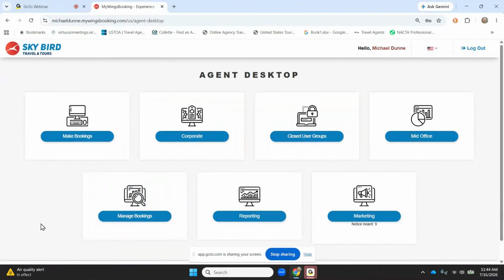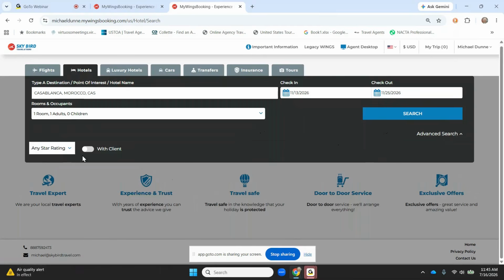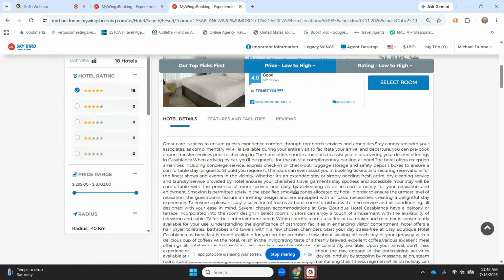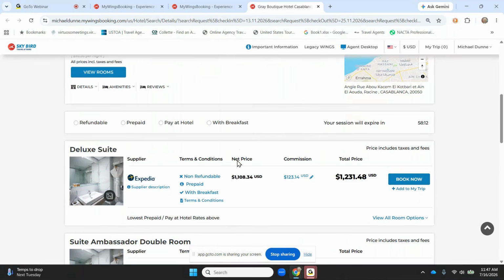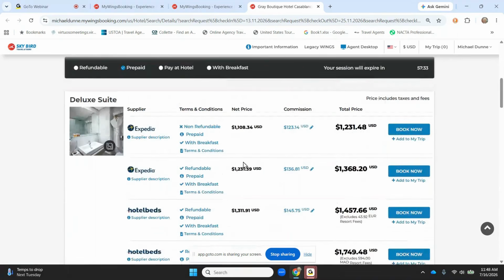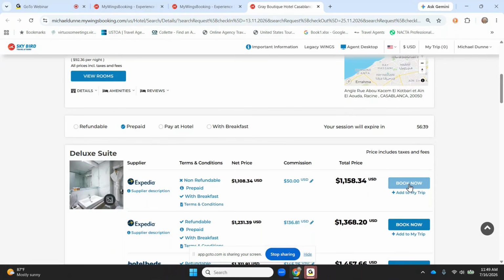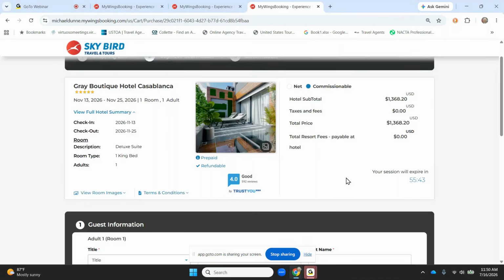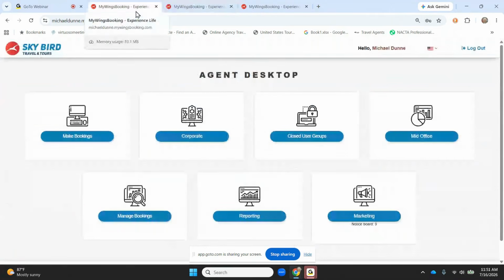How To Do A Hotel Booking?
Looking to learn how to book a hotel using the WINGS Booking Platform? In this step-by-step Sky Bird WINGS training video, you'll discover how travel advisors can efficiently search, compare, and complete hotel reservations using one of the travel industry's leading booking platforms.

Whether you're a new or experienced travel advisor, this tutorial will help you streamline the hotel booking process, improve productivity, and provide better service to your clients. WINGS gives travel professionals access to powerful booking tools, competitive travel solutions, and an easy-to-use platform designed specifically for the travel trade.

As part of Sky Bird's ongoing commitment to supporting travel professionals, this training is designed to help you get the most from the WINGS Booking Platform and grow your travel business.

Celebrating 50 Years of Industry Leadership, Sky Bird proudly launched the WhyUseATravelAgent initiative to champion the travel advisor community across North America and raise awareness of the expertise, value, and personalized service that professional travel advisors provide every day.